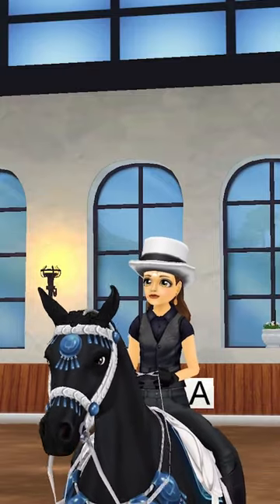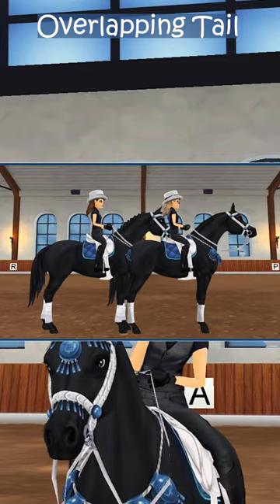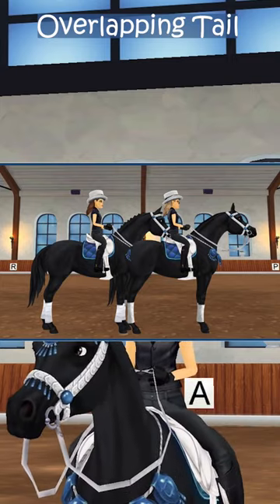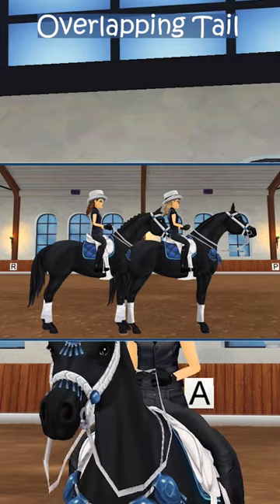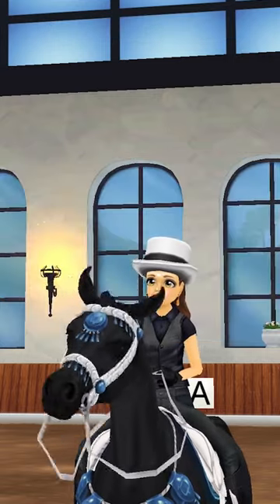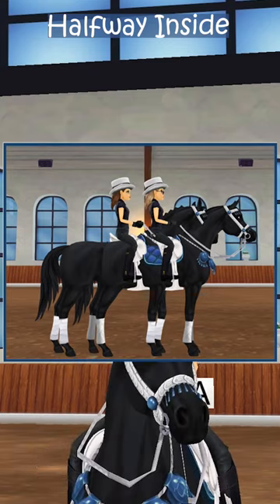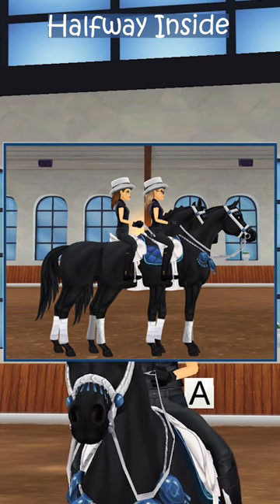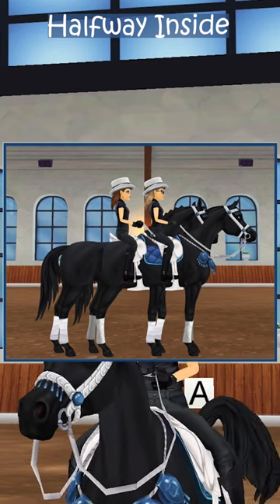Star Stable Dressage Tutorial - Gaps Explained!